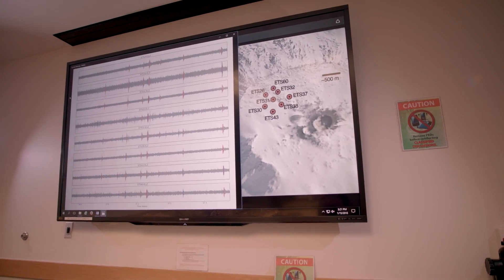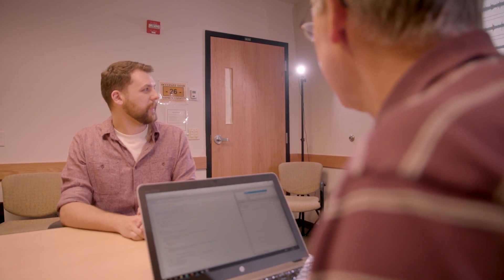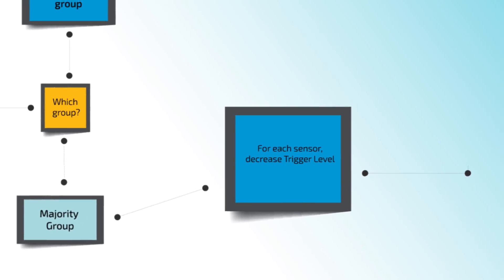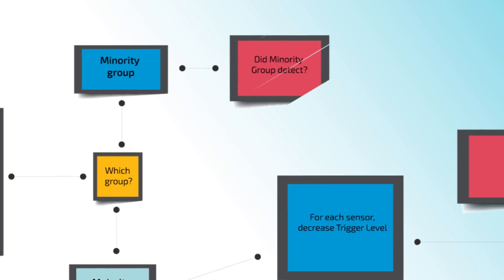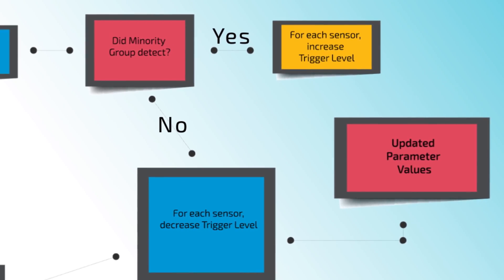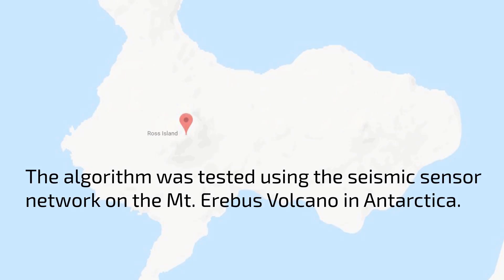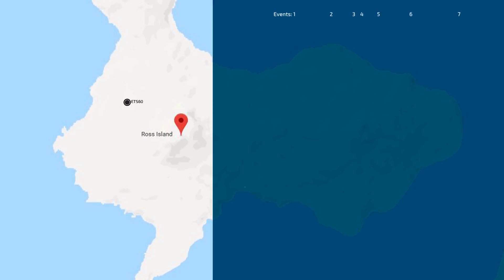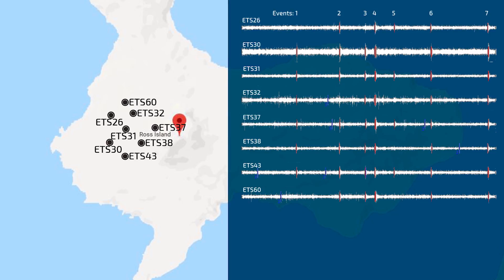Reducing false, missed detections of seismic activity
Sandia researchers developed a ‘majority rules’ algorithm that reduced false and missed detection of seismic activity at the Mt. Erebus volcano in Antarctica. Click the thumbnail to watch a video about the Laboratory Directed Research & Development work.

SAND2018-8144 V